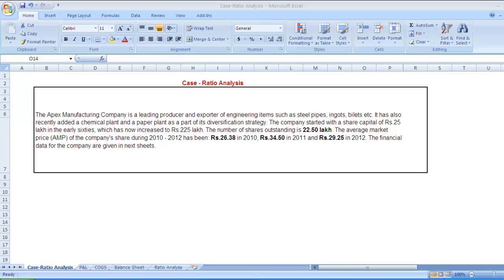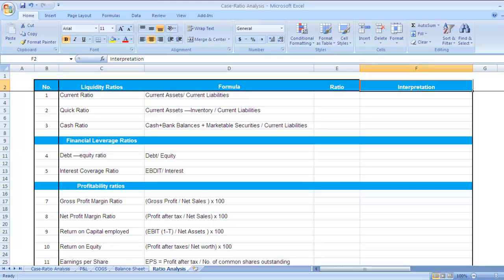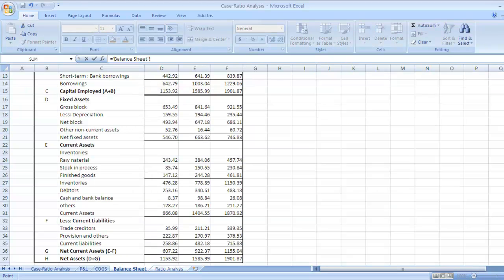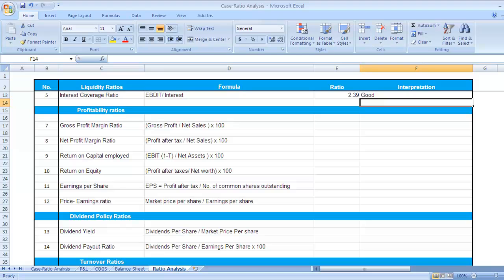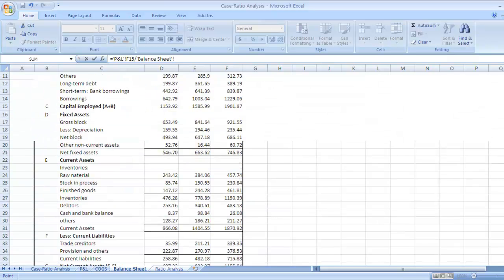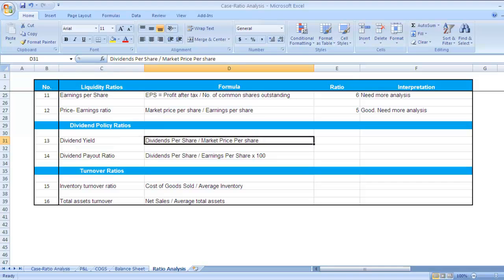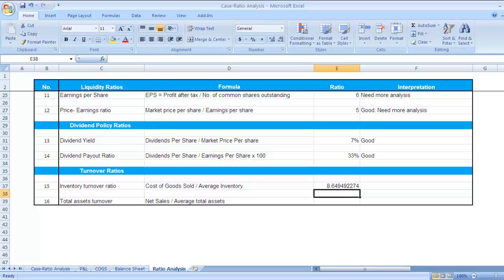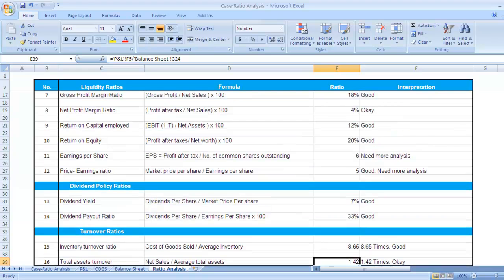Ratio Analysis of Financial Statements in Excel | Step-By-Step Video on Financial Ratio Analysis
Chapters/ Timestamps:

00:00 Introduction to Financial Ratio Analysis 📊
00:48 Case Study: Apex Manufacturing Company 🏭
01:34 Company Overview and Market Data 📈
02:25 Profit & Loss Statement Examination 💰
03:21 Cost of Goods Sold Analysis 🛠️
04:13 Balance Sheet Overview 📑
05:09 Types of Financial Ratios Explained 📊
06:44 Current Ratio Calculation and Interpretation 💼
08:56 Quick Ratio: Assessing Liquid Assets 💧
12:53 Cash Ratio: Measuring Immediate Liquidity 💵
15:19 Debt-Equity Ratio: Evaluating Financial Leverage ⚖️
16:24 Data Quality Ratio for Manufacturing Companies 🏭
17:15 Understanding Interest Coverage Ratio 💰
18:44 Interpreting Interest Coverage Results 📈
19:37 Introduction to Profitability Ratios 💼
20:30 Calculating Gross Profit Margin 📉
21:57 Analyzing Net Profit Margin 💹
23:35 Importance of Return on Capital Employed (ROCE) 📊
25:24 Differentiating ROCE from Return on Equity (ROE) 💼
27:05 Evaluating Return on Equity Performance 📈
27:44 Understanding Earnings Per Share (EPS) 💰
29:41 Analyzing EPS Trends and Comparisons 📊
30:30 Introduction to Price-Earnings (P/E) Ratio 💹
31:25 Price-Earnings Ratio Analysis 📈
32:59 Dividend Policy Ratios Importance 💰
33:57 Calculating Dividend Yield 🧮
35:54 Dividend Payout Ratio Breakdown 📊
37:35 Turnover Ratios Explained 🔄
39:21 Inventory Turnover Ratio Calculation 📦
41:20 Total Assets Turnover Analysis 💼
43:18 Financial Health Overview 🏥
44:35 Return on Equity Performance 📈
45:54 Company Performance Evaluation 🔍

Meaning-

" The process of calculating the relationships between various pairs of financial statement values for the purpose of assessing a company's financial condition or performance is called ratio analysis."

Users of Financial Analysis

Financial Analysis can be undertaken by the management of the firm, or by parties outside the firm like owners, creditors, investors, and others. The nature of the analysis will differ depending on the purpose of the analyst.

• Trade creditors- are interested in a firm's ability to meet their claims over a very short period of time. Their analysis will, therefore, confine to the evaluation of the firm's liquidity position.
• Suppliers of long-term debt- on the other hand, are concerned with the firm's long-term solvency and survival. They analyze the firm's profitability over time, its ability to generate cash to be able to pay interest and repay principal, and the relationship between various sources of funds i.e. capital structure relationships. Long-term creditors do analyze the historical financial statements, but they place more emphasis on the firm's projected, or pro forma, financial statements to make an analysis about its future solvency and profitability.
• Investors -- who have invested their money in the firm's shares are most concerned about the firm's earnings. They restore more confidence in those firms that show steady growth in earnings. As such, they concentrate on the analysis of the firm's present and future profitability. They are also interested in the firm's financial structure to the extent it influences the firm's earnings ability and risk.
• Management - of the firm would be interested in every aspect of the financial analysis. It is their overall responsibility to see that the resources of the firm are used most effectively and efficiently and that the firm's financial condition is sound.